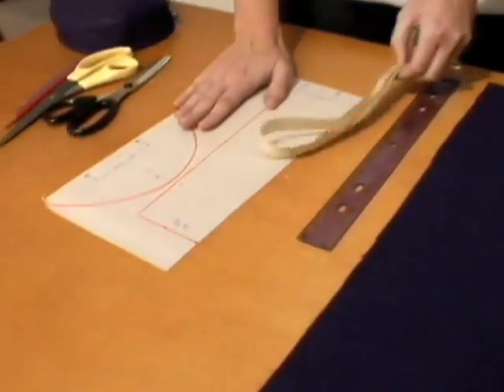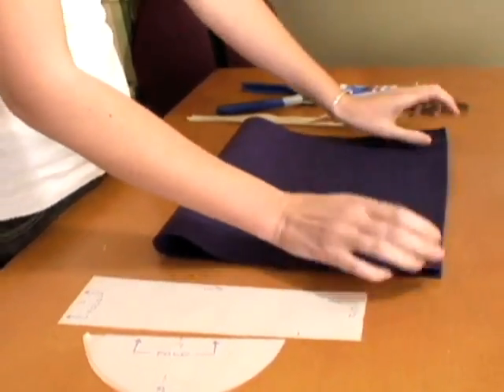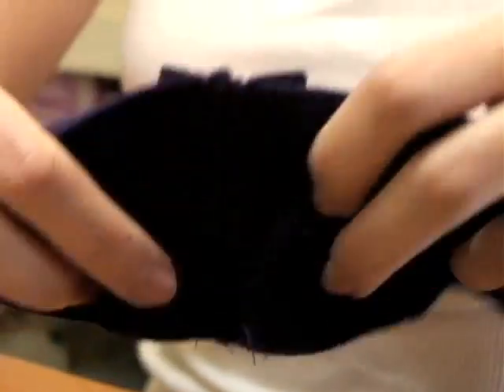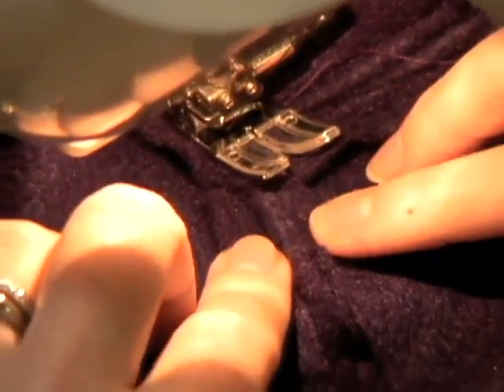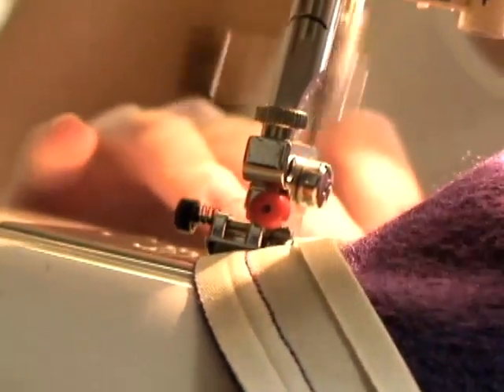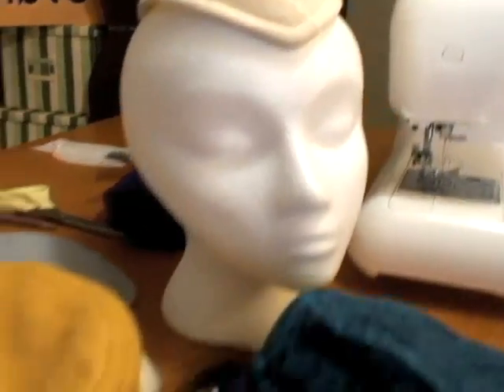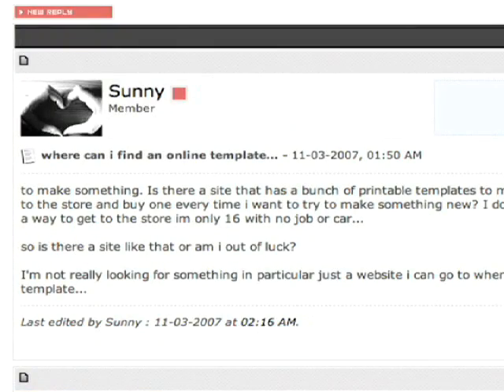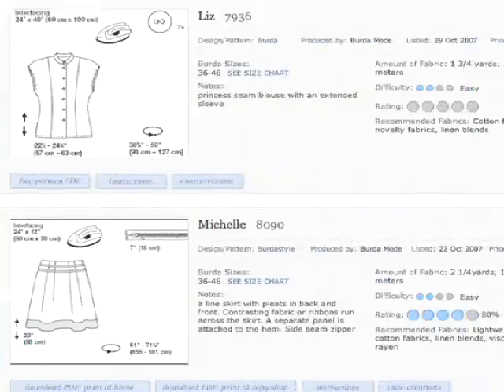How-to Make a Pill Box Hat, Threadbanger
We got tons of comments on Corinnes hat she was wearing on last weeks episode, so this week were hanging out with and gettting a lesson from its creator at Humble Bumble B. Plus, we'll take a closer look at some viewer questions and comments.

Links in the episode:
Humble Bumble B